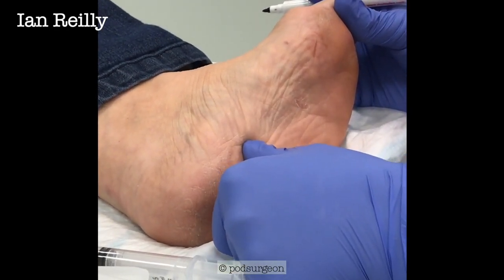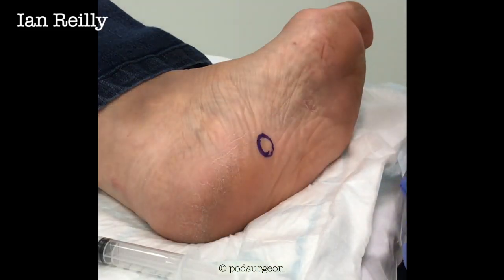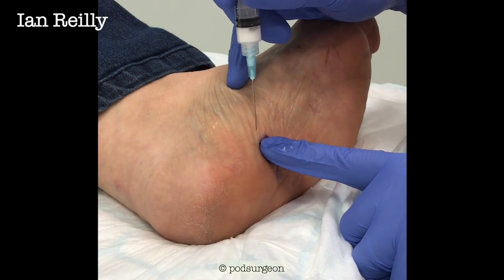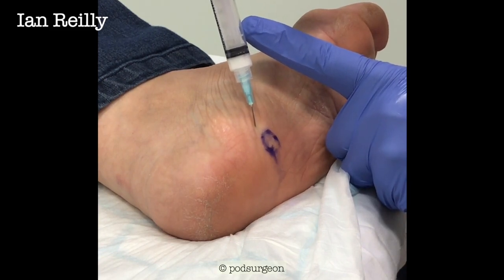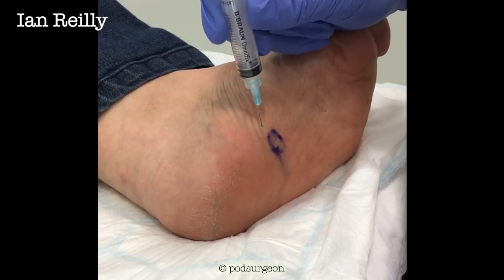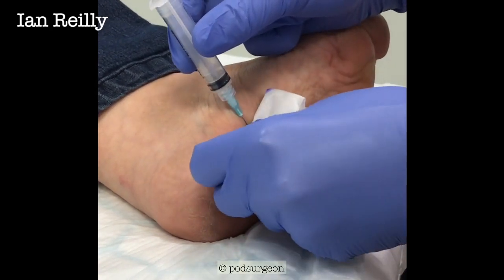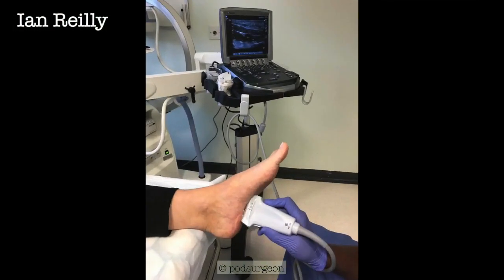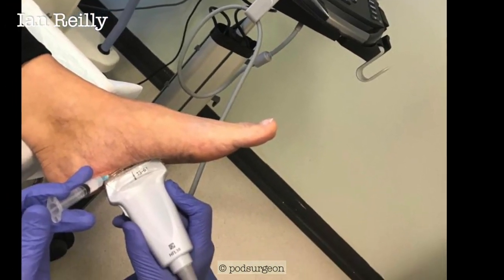Video - plantar fibroma with CSI peppering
Here's another peppered steroid injection for plantar fibromatosis.  This was this lady's second injection.  Done this way we are finding 50% reduction in size - and more than that in pain relief - after 1-2 shots.